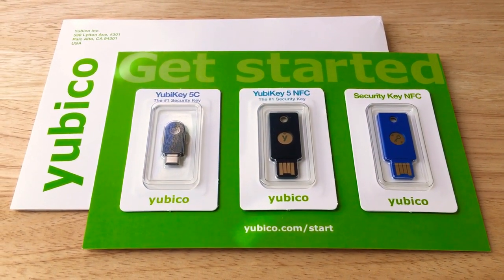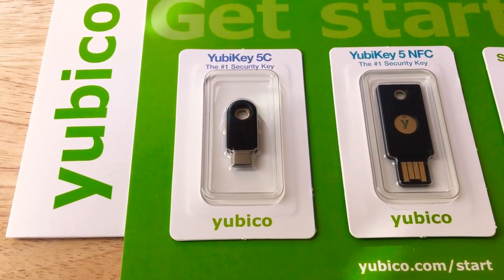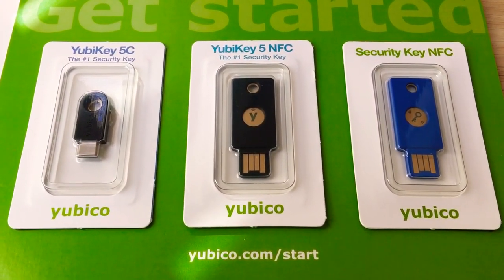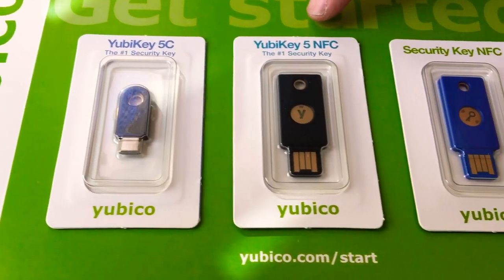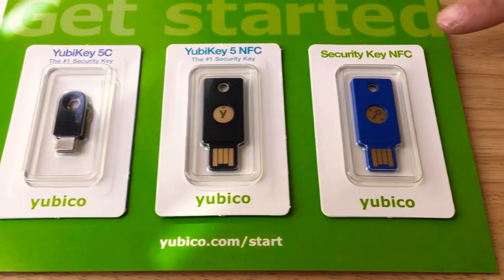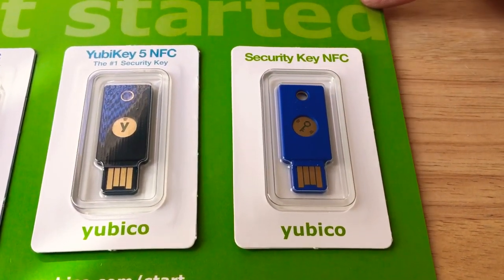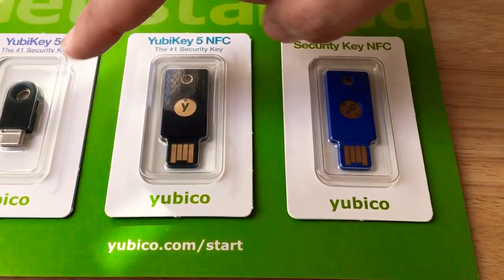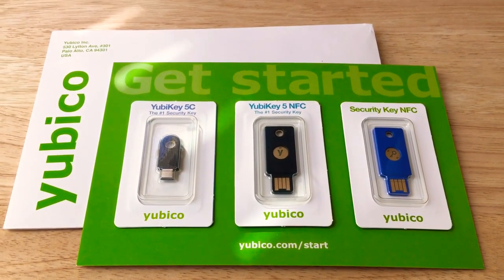Yubico YubiKeys Series 5 Two-factor Authentication 2FA Keys 2-11-19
Yubico YubiKeys Series 5 Two-factor Authentication 2FA Keys Overview. These new YubiKeys can fit USB-C, USB-A, and NFC enabled devices. These products are for review. By Chris Rauschnot